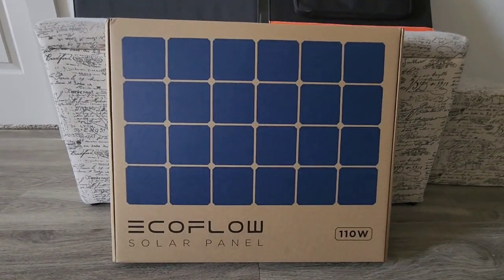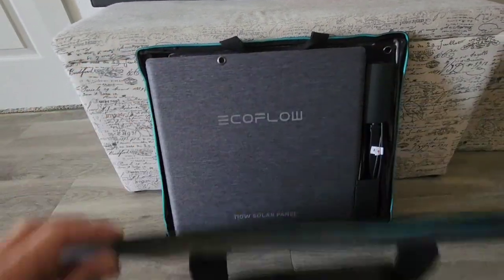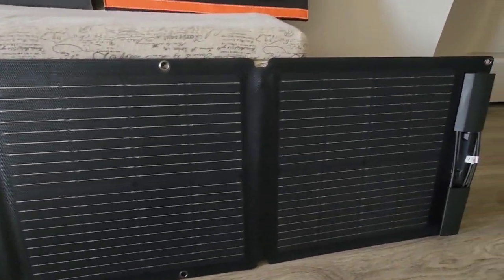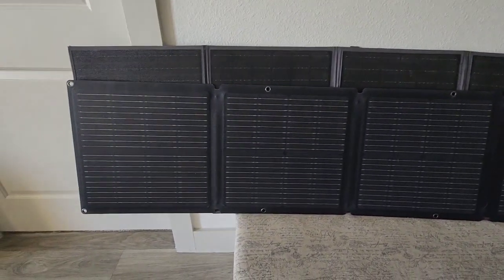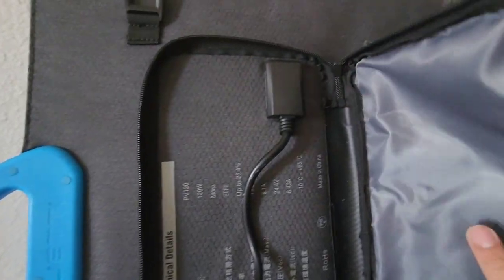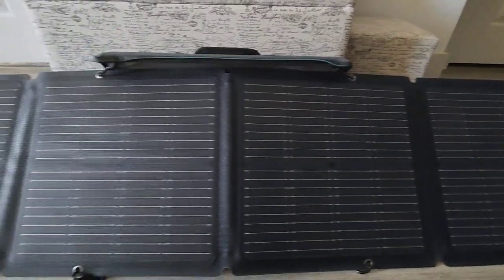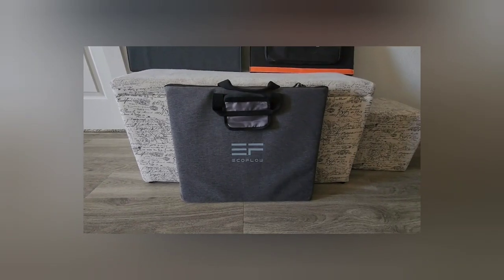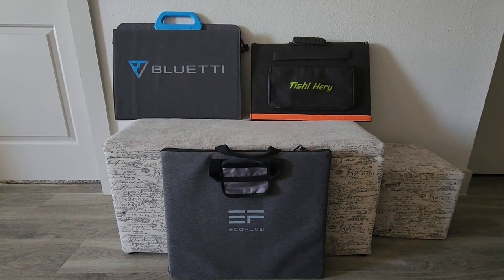ECOFLOW 110WATT FOLDABLE SOLAR PANEL (FIRST IMPRESSION AND COMPARISON)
Quick comparison and first impression of the Ecoflow 110watt foldable solar panel.